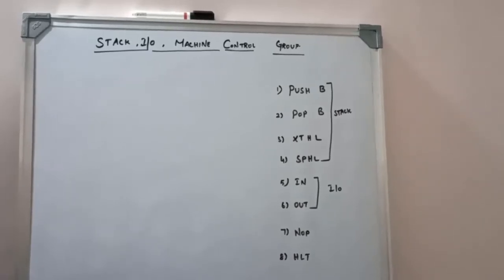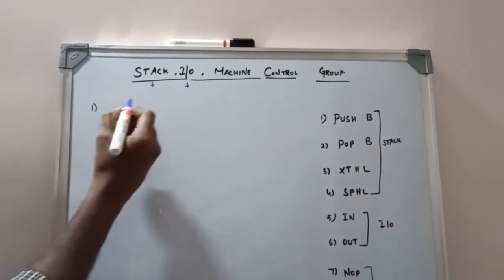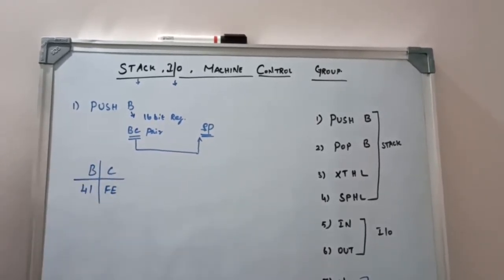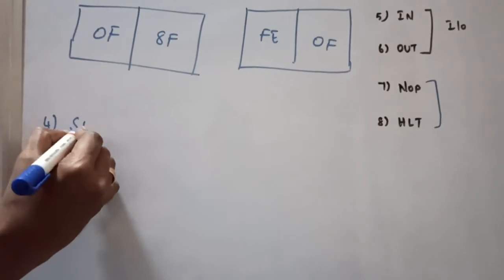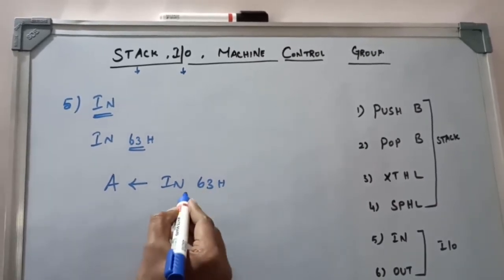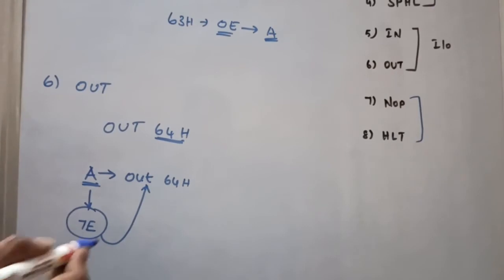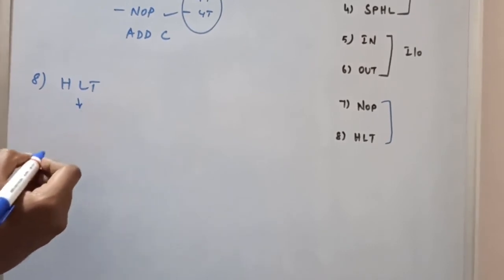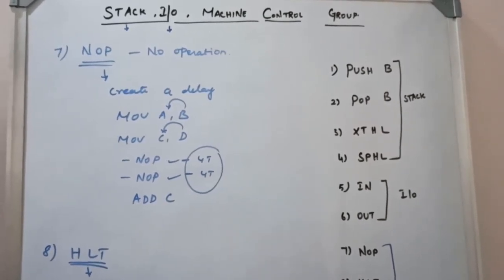Stack I/O Machine Control Instruction Set in 8085 Microprocessor | Learn Thought | S Vijay Murugan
Learnthought This video focus on 8085 Stack, I/o, Machine control Instructions

- 8085 Data Transfer Group Instructions

- 8085 - Introduction to Instruction set